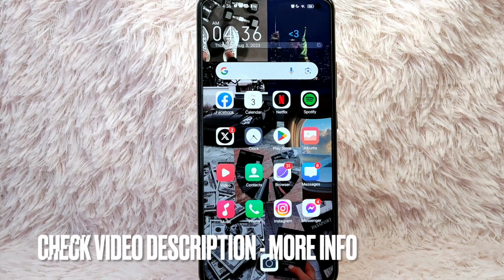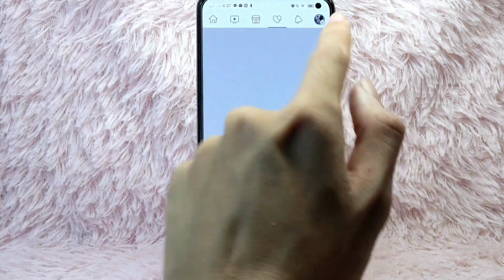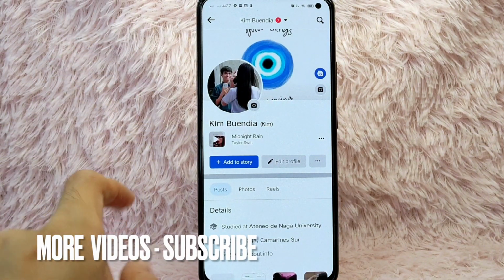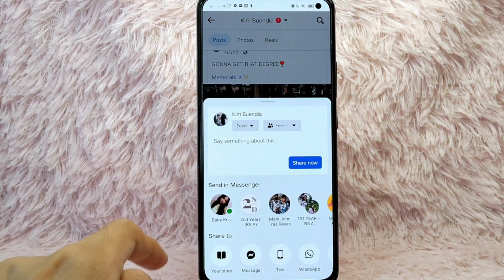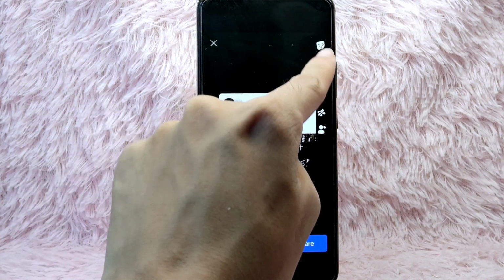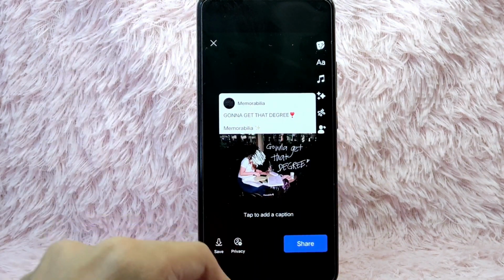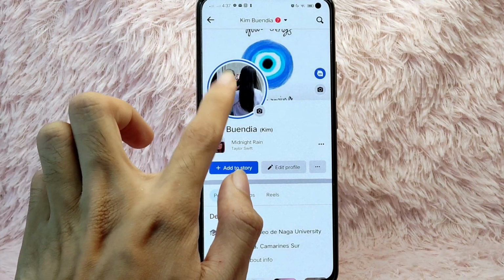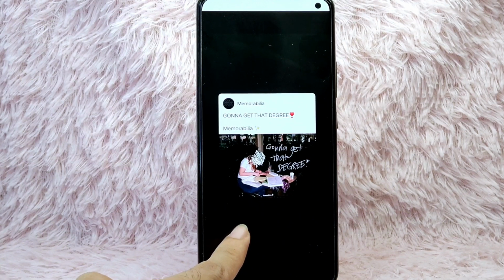✅ How To Share Your Post On Facebook Story 🔴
About this tutorial:

Facebook is a social media platform founded by Mark Zuckerberg and his college roommates in 2004. It originally started as a platform for connecting college students, but it quickly expanded to include users from around the world. Users can create profiles, connect with friends, share posts, photos, and videos, and engage with content from others through likes, comments, and shares.
Get in touch!